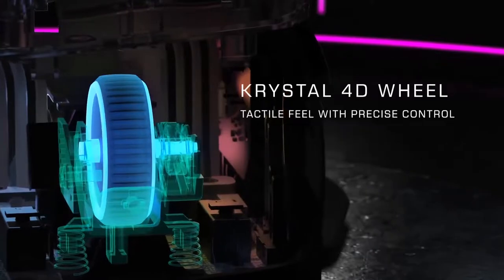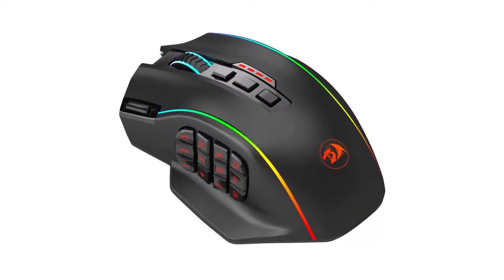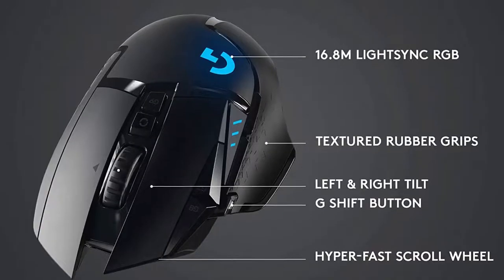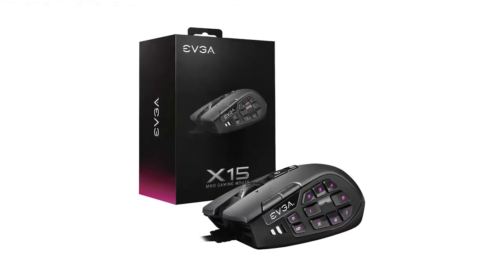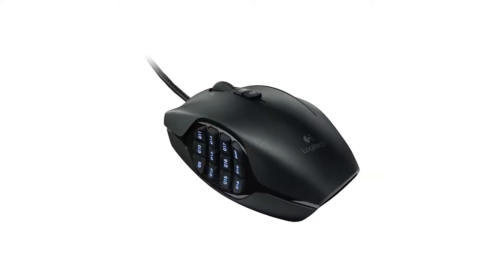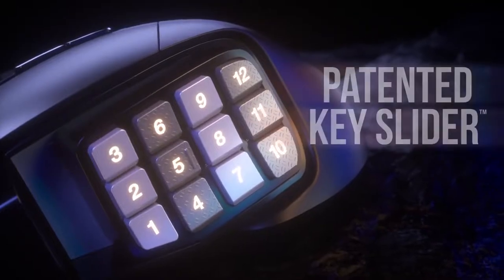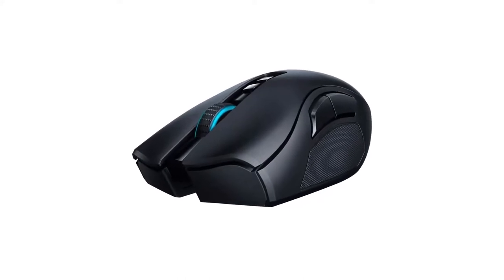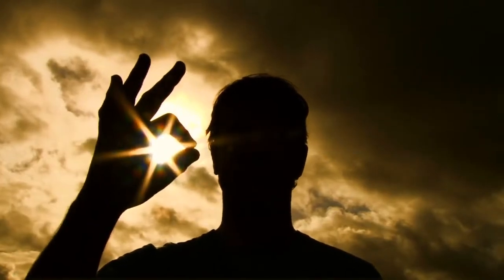8 Best MMO Mouse 2023 Top Gaming Mouse Reviews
8 Best MMO Mouse 2023 Top Gaming Mouse Reviews

Links For Top MMO Mouse are Listed Below ✅

1: 🔶Razer Naga Pro🔶

2: 🔶Corsair Scimitar🔶

3: 🔶Logitech G600 MMO Mouse🔶

4: 🔶Evga X15🔶

5: 🔶SteelSeries Aerox 9🔶

6: 🔶Logitech G502🔶

7: 🔶Redragon M901 MMO Mouse🔶

8: 🔶Roccat Kone XP🔶

Hey Buddy! At 5 Best Forever, we've researched the best mmo mouse on Amazon saving you time and money so you can make an informed decision about top gaming mouse.